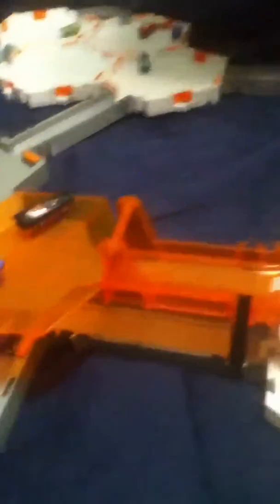Hexbug action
Bigger hive and, J.D. is back